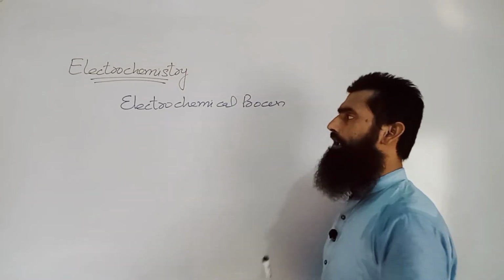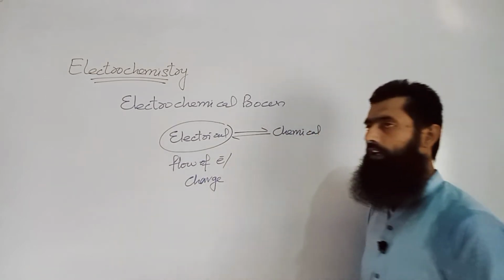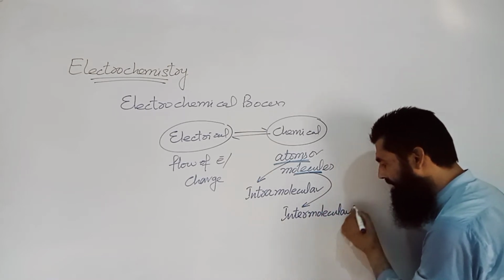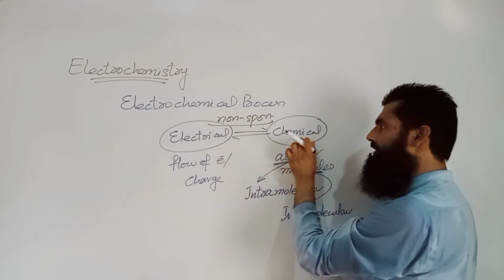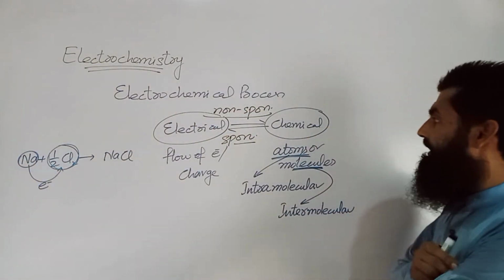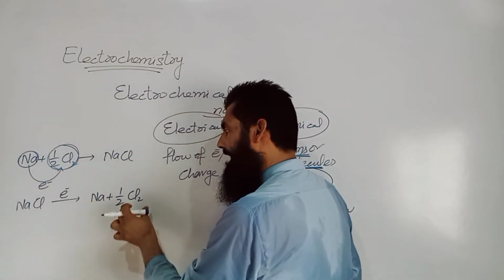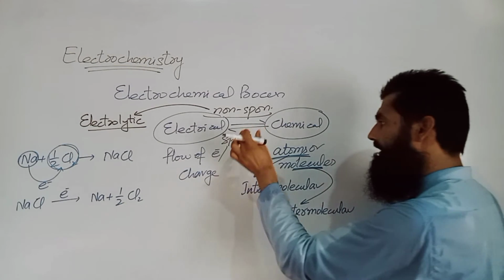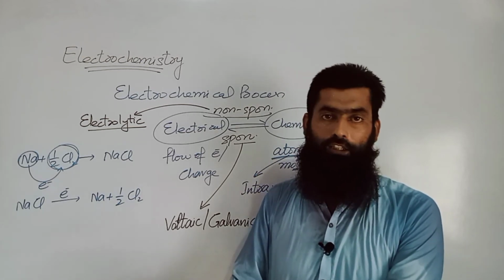Electrochemistry| Definition and Concepts|| Chemistry Sciences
Here I have explained the definition of electrochemistry and it's main concept in brief... Electrochemistry is branch of chemistry that deals with interconversion of electrochemical energy.